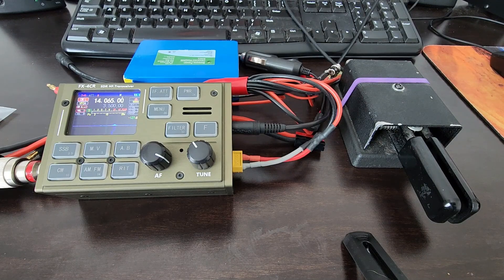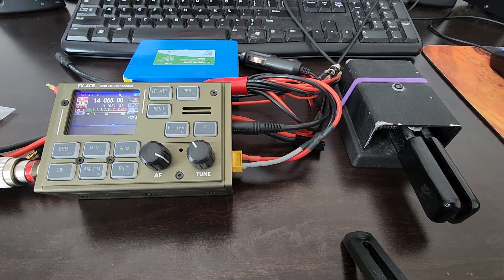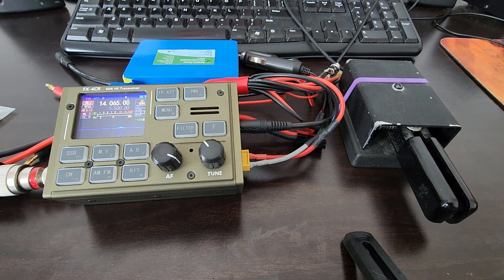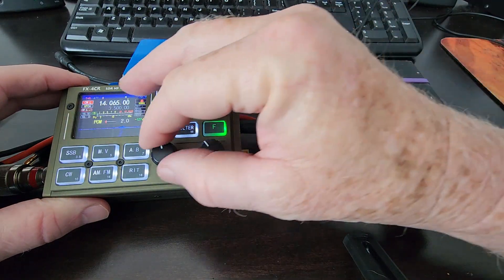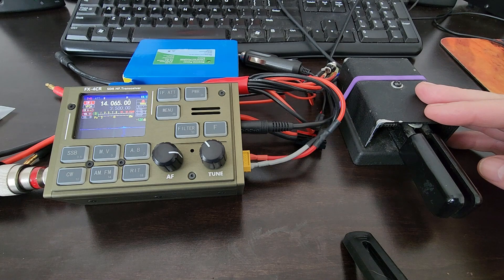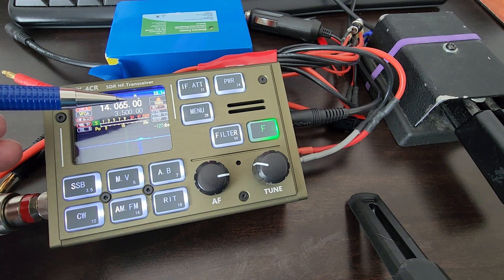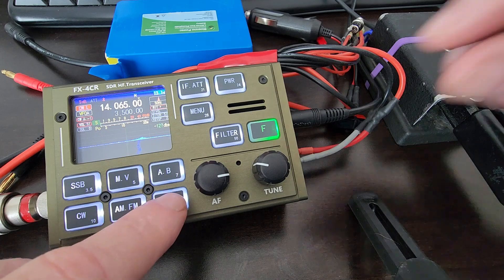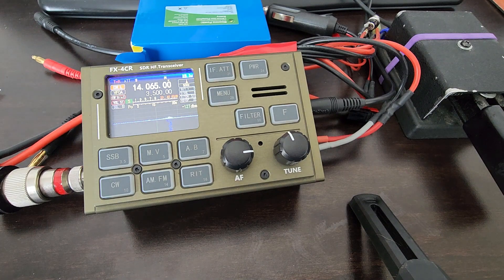FX-4CR RIT problem